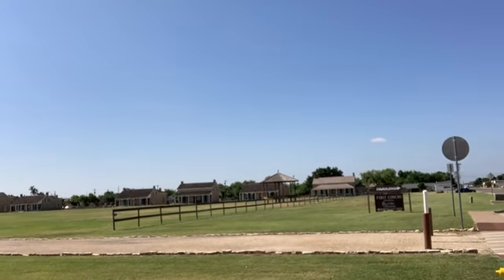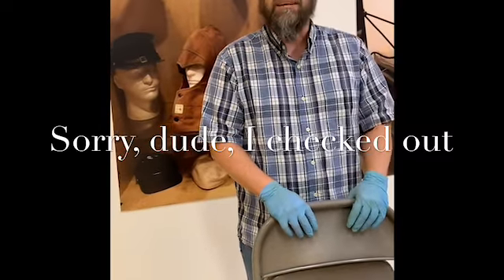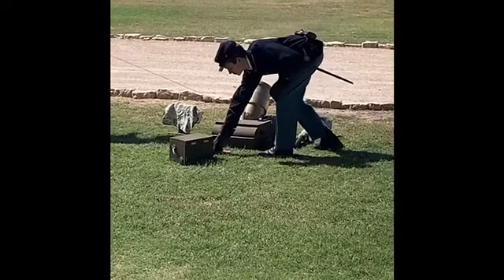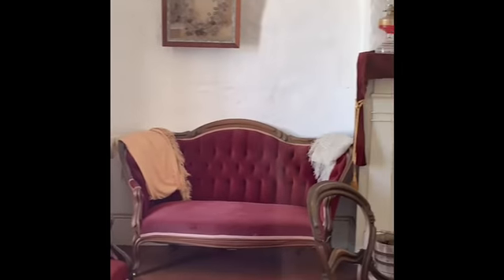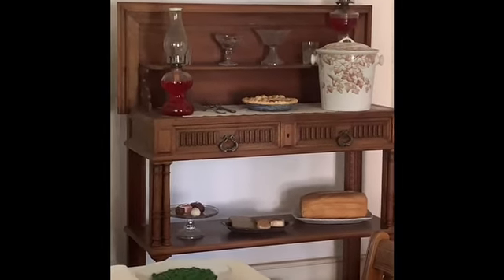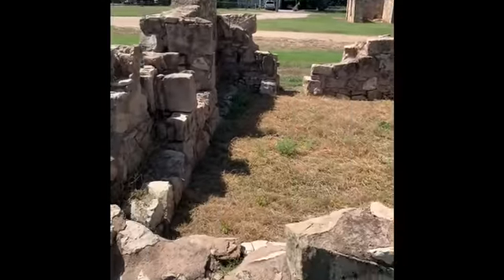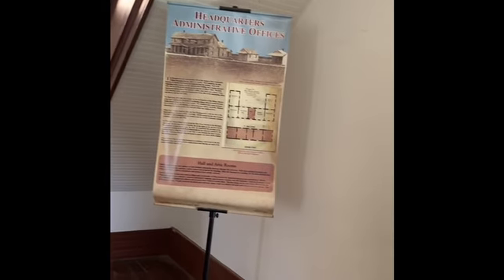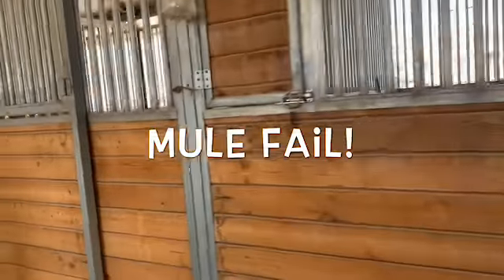Fort Concho, PFTR Ep015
Walkthrough of Fort Concho